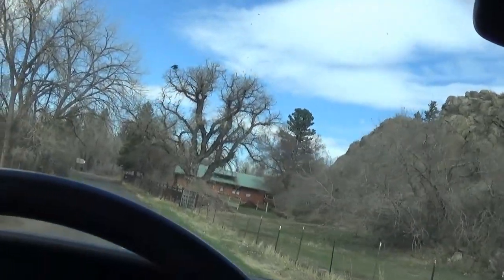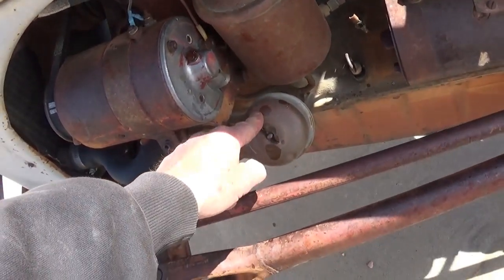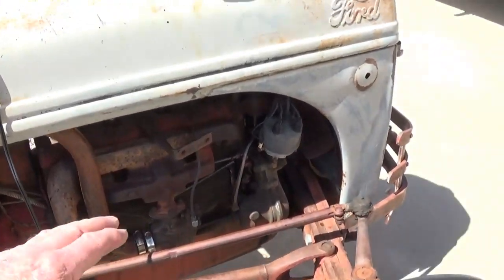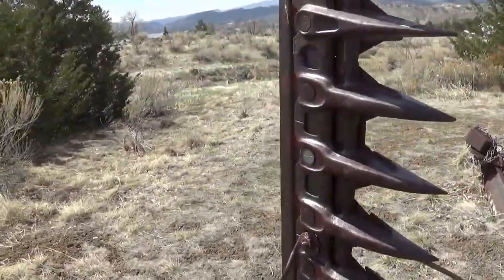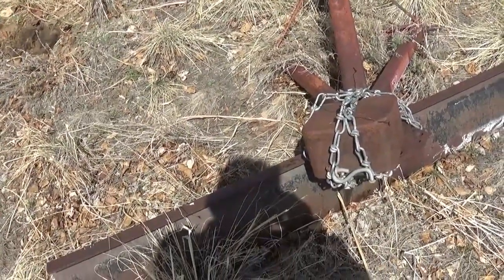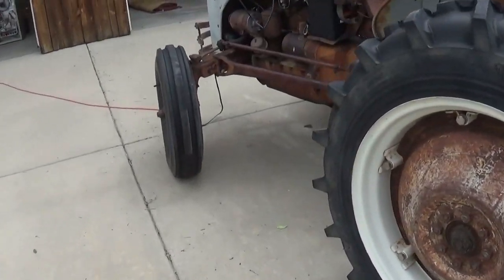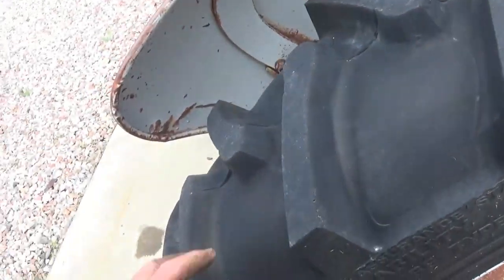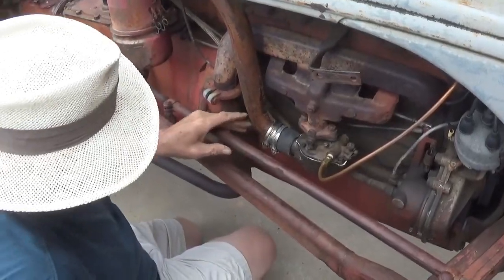A Short Ford Tractor Adventure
I have always had a fascination with anything mechanical. So when my friend Lance called me and asked for help to get his old 1948 Ford 8N tractor running I was glad to help. This vid isn't really technical but it was fun for me and my dog.